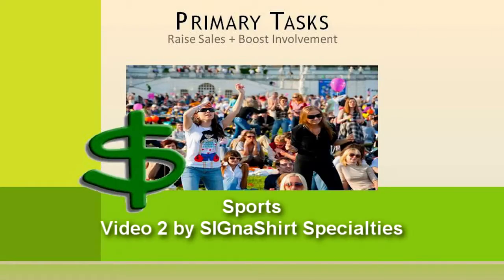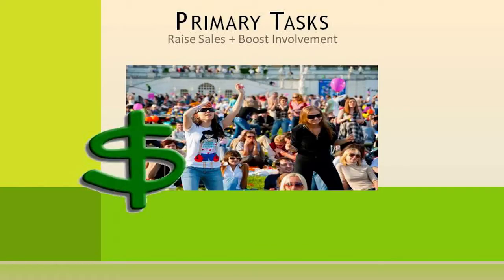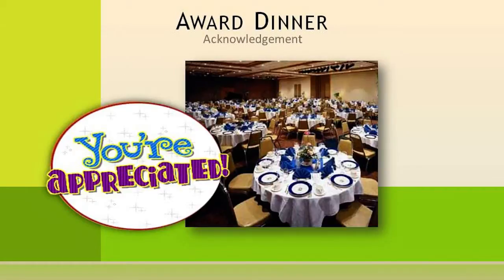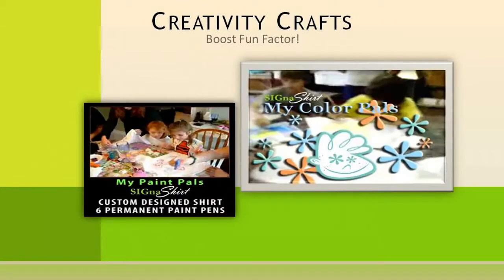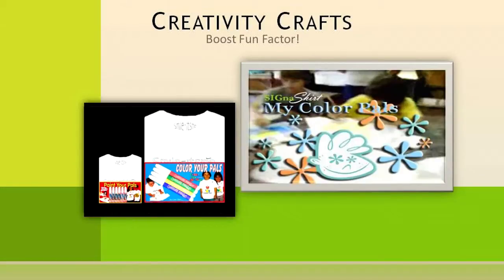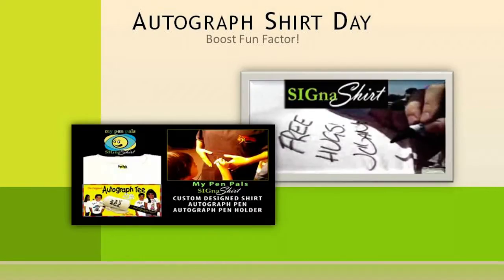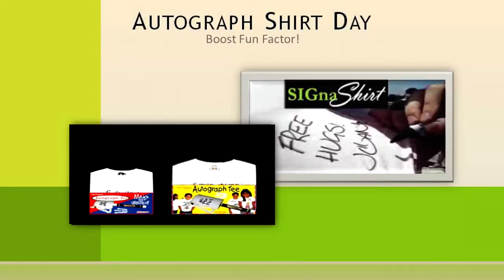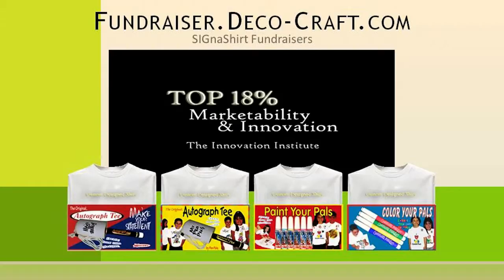Video 3 -- How To Put The FUN in Sports Fundraisers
Video 3 of 30 video suite... How To Put The FUN in Sports Fundraisers

After months and months of research, we built the 'perfect'  Sports  educational information channel for all your Sports Promotional Fundraiser and Sports Fundraising Events!

Not only that, but we offer WHOLESALE Sports 'Custom Branded' Shirts, Craft Kits, Creativity Kits and other promotional products branded with your Sports logo

Courtesy SIGnaShirt Specialties Promotional Fundraisers.